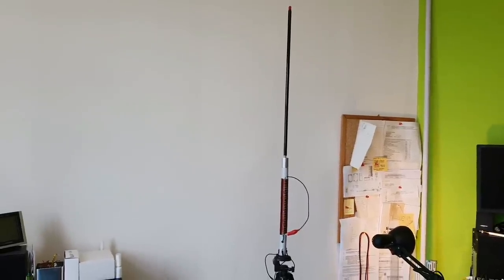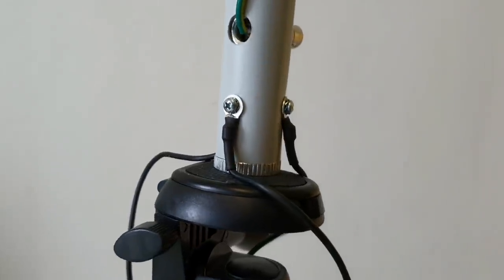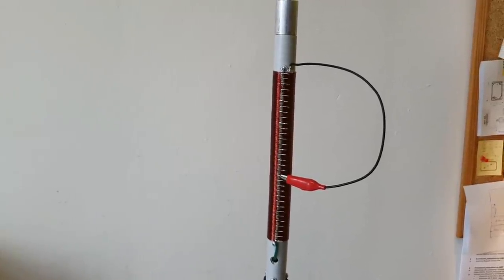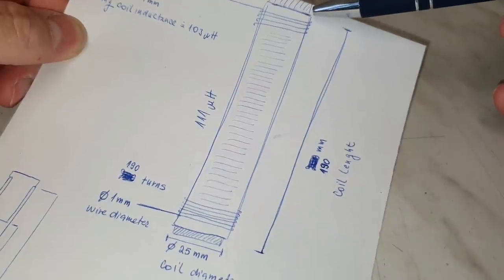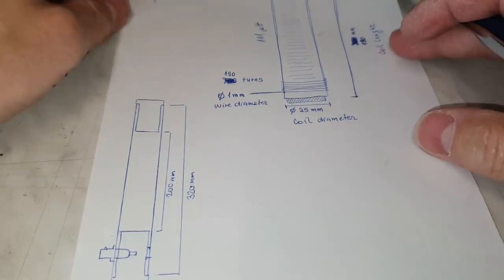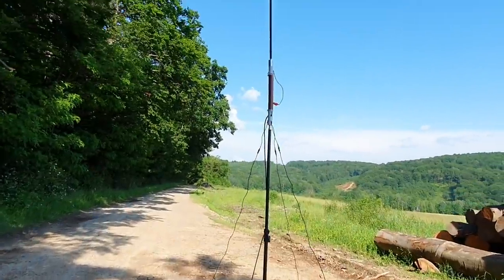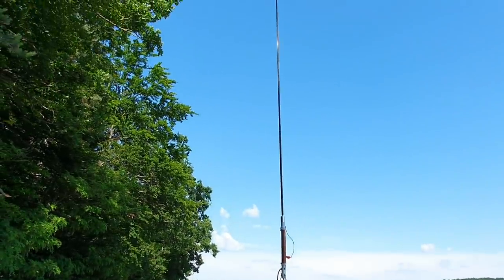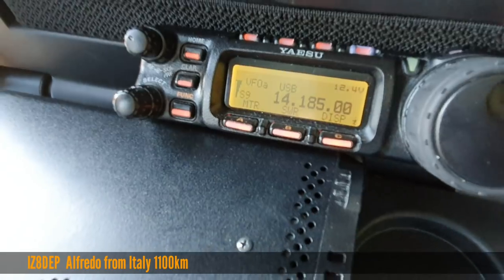MULTIBAND VERTICAL PORTABLE ANTENNA home made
Hello! In this video I show you my homebrew multiband vertical portable antenna :) Me and Paul OM0WT went to try it in the field how will this antenna perform. We were impressed! We had many QSO's and two special - India! This vertical worked also with 100W without any problem :) All european QSO's we was made with 20-50W max.
I plan to improve more my design and then show it again.